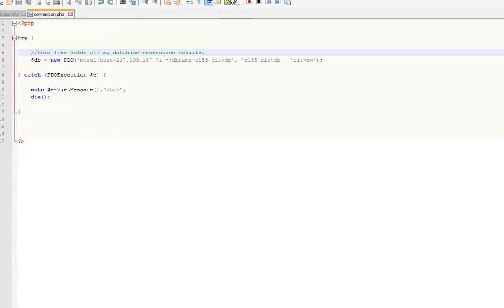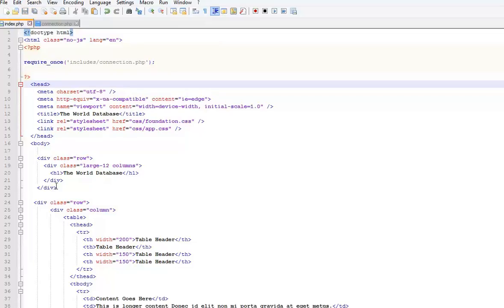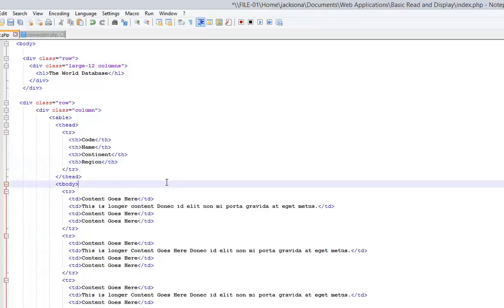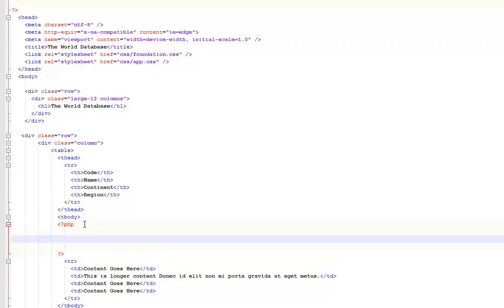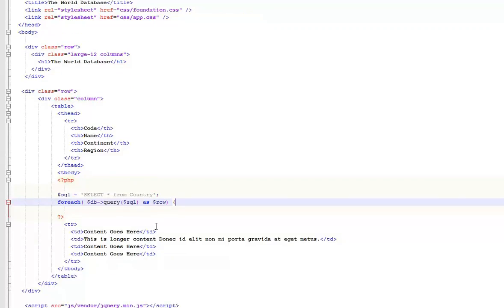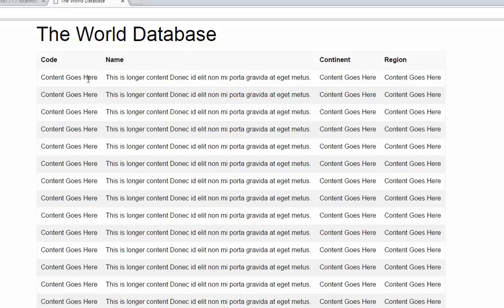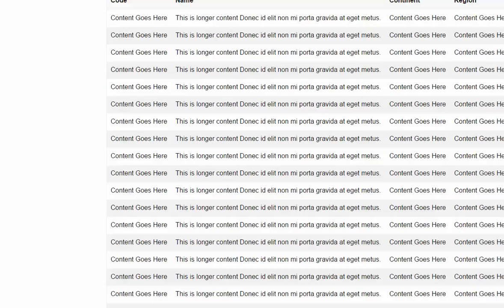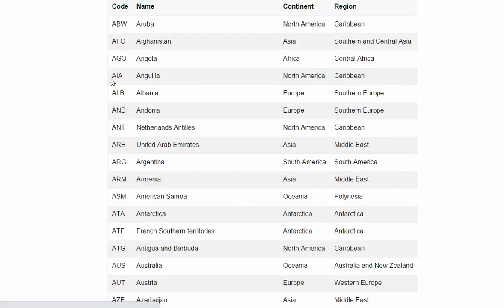PHP Task 2 DB Read